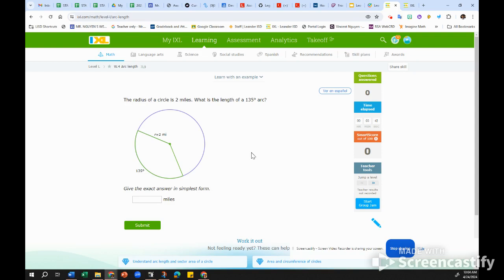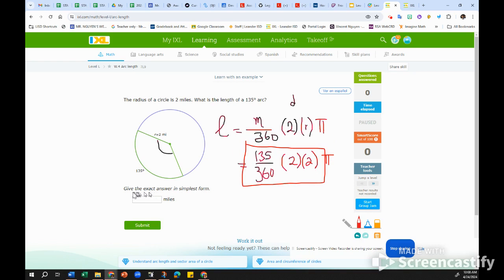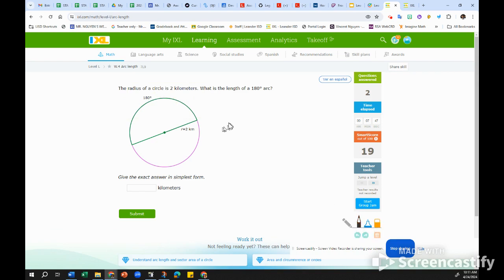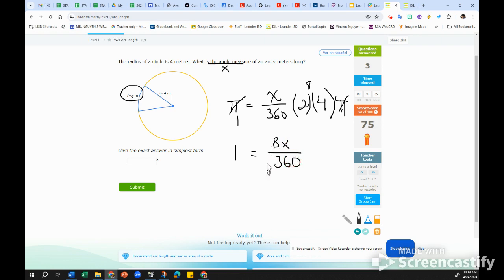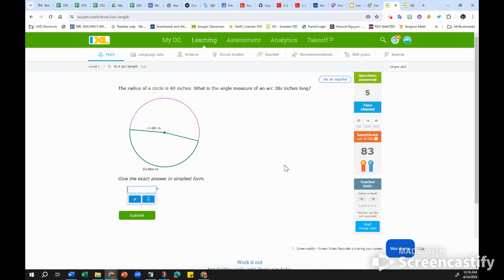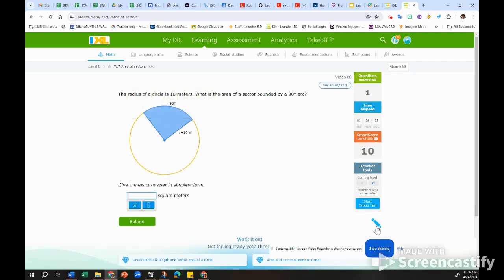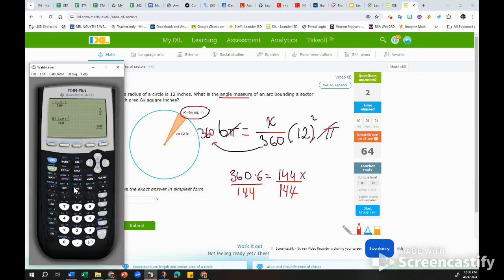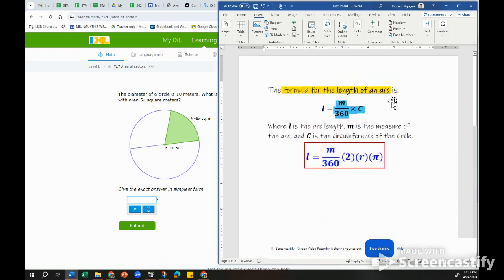Arc length and sector area IXL tutorials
I use IXL problems to show students how to apply the formulas to find the arc length and sector area and how to solve the equation to find the angle measure of the arc, with and without technology.